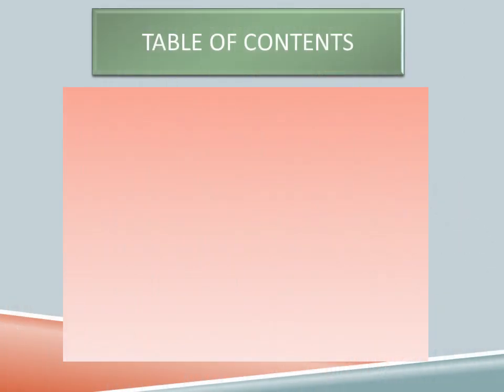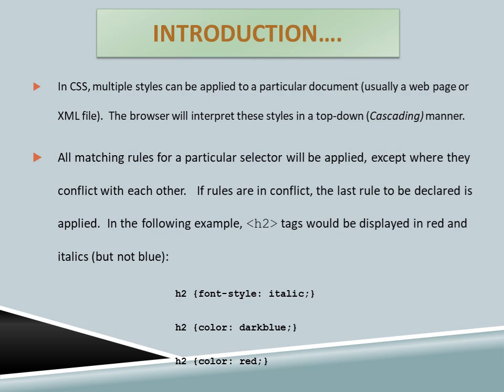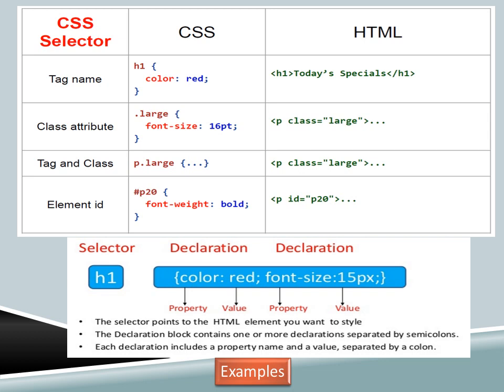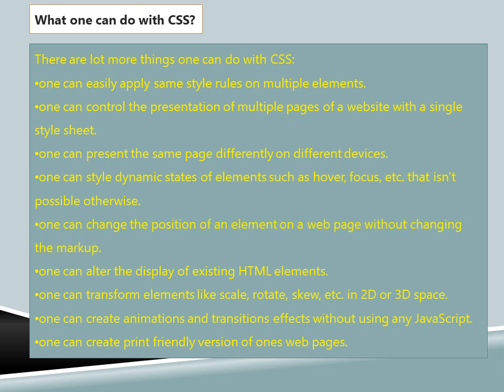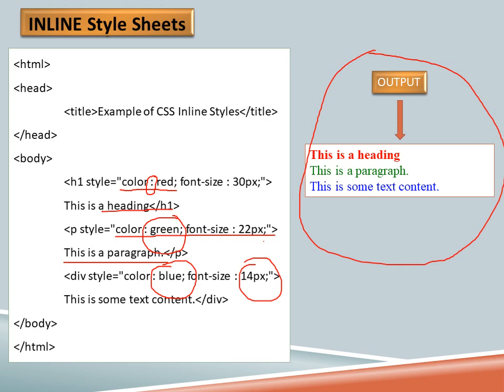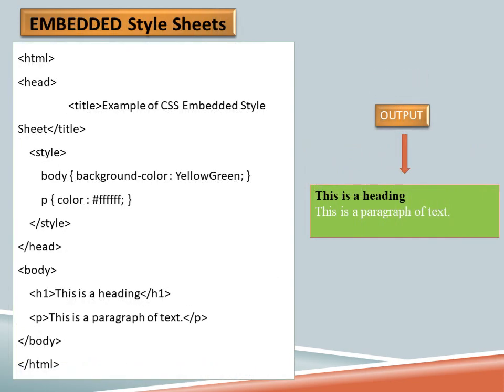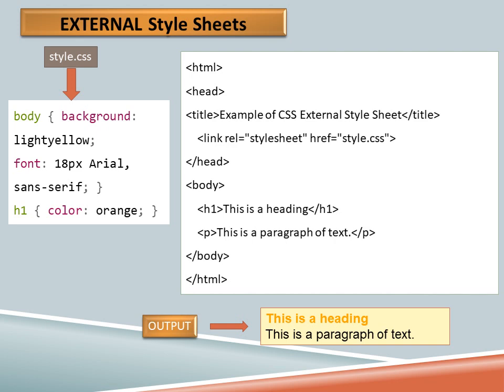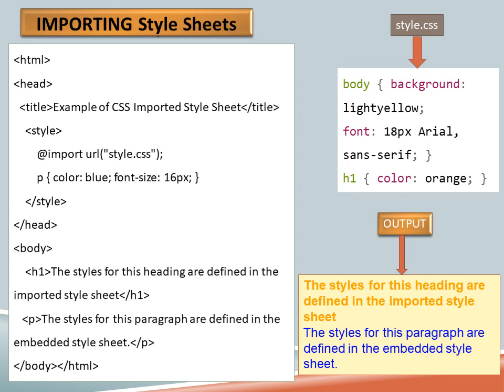Lecture on Cascading style sheets by Prof Sarabjeet Kaur